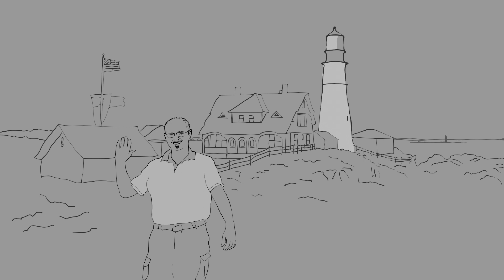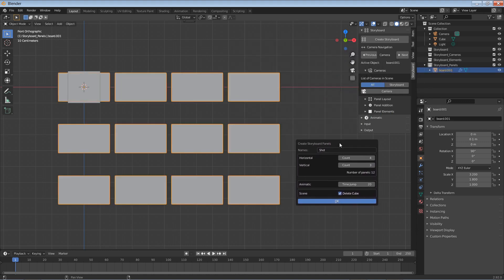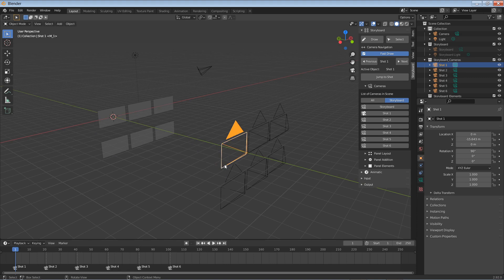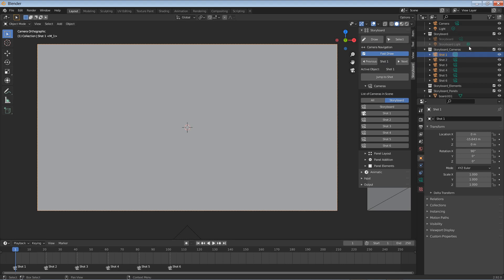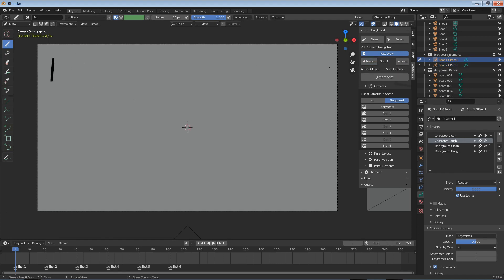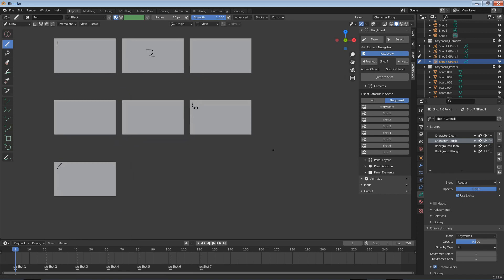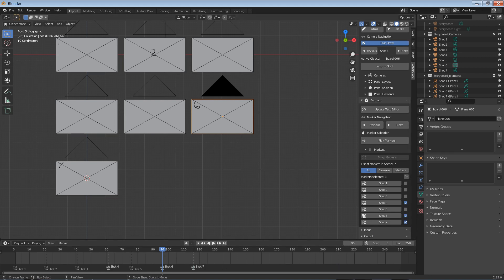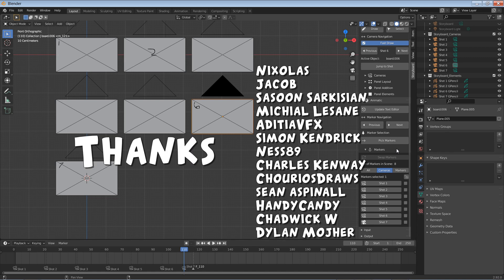Get Started with Storyboard & Animatic add-on for Blender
A quick overview of how to get started with the free Storyboard & Animatic add-on for Blender versions 2.83 and later.

This add-on is currently being developed. It already has more features than what is displayed in this video.